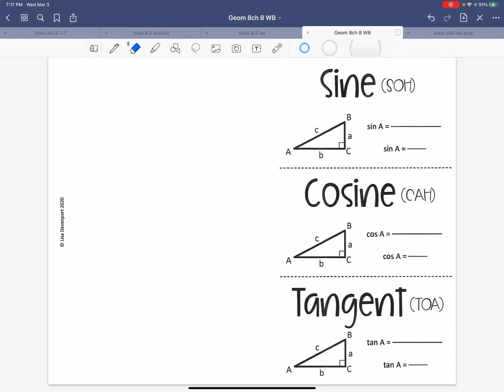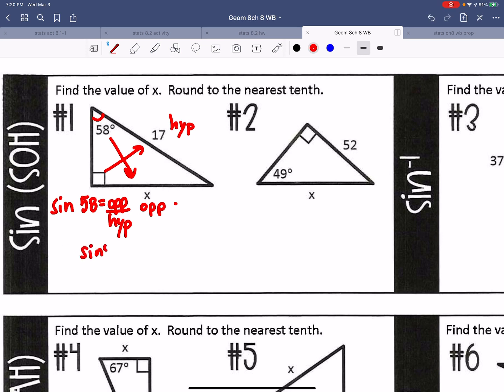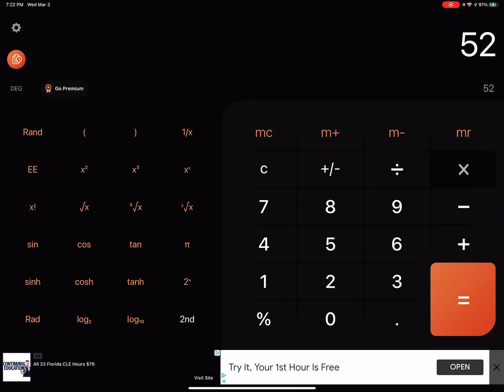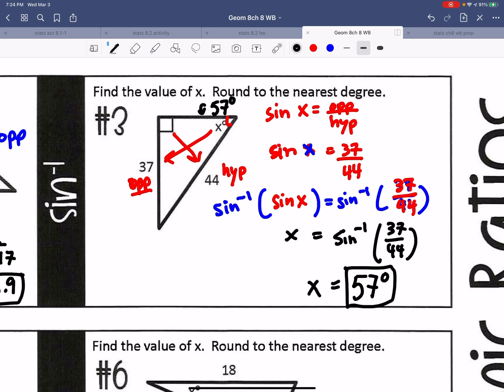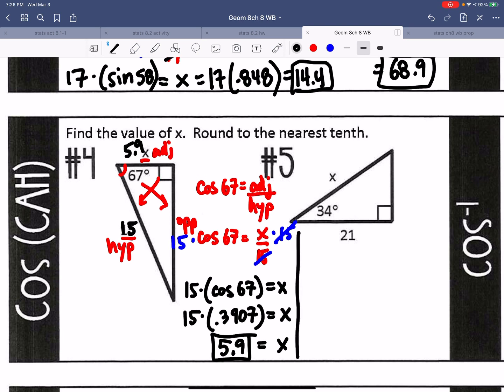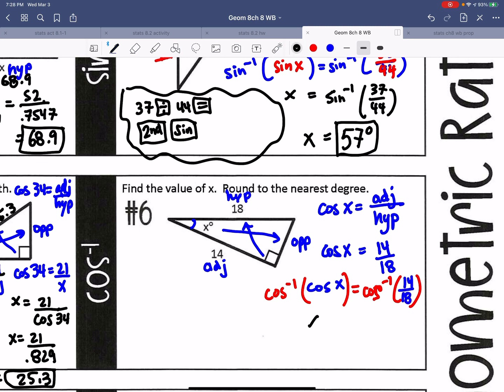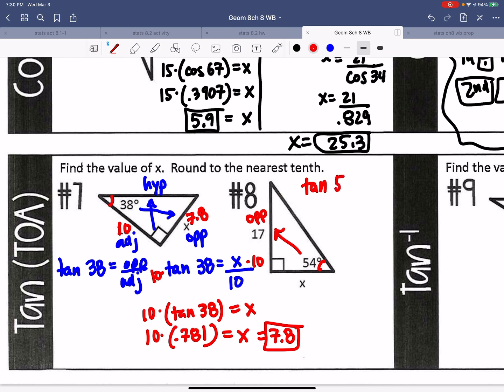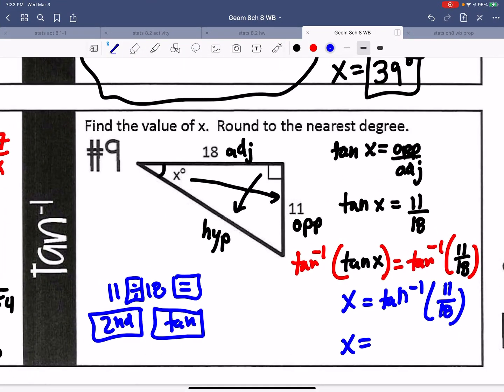Geom ch8 foldable2